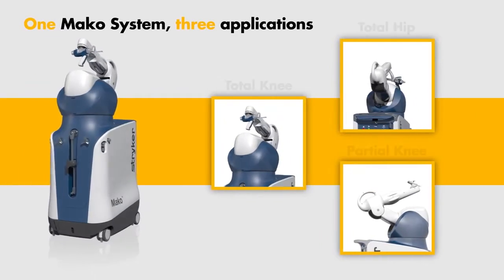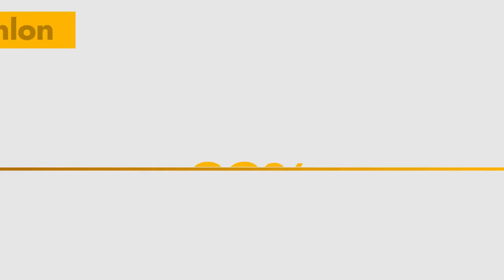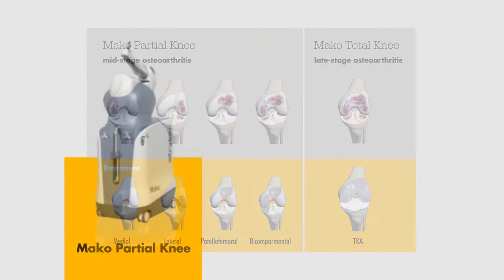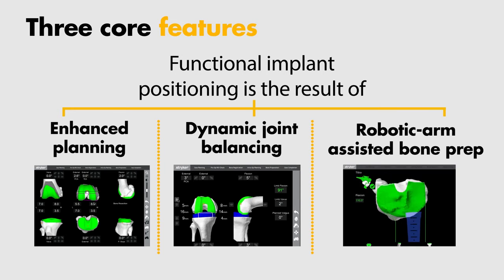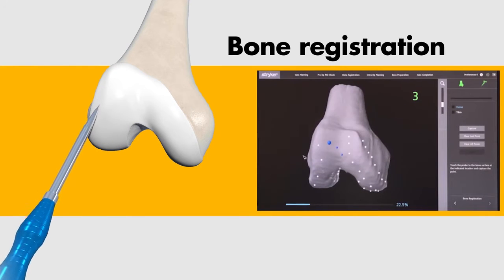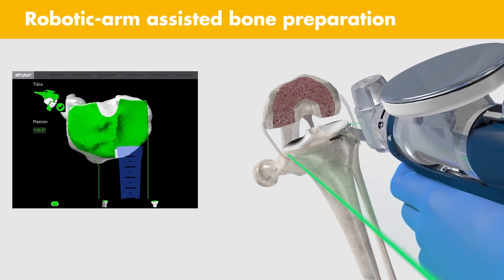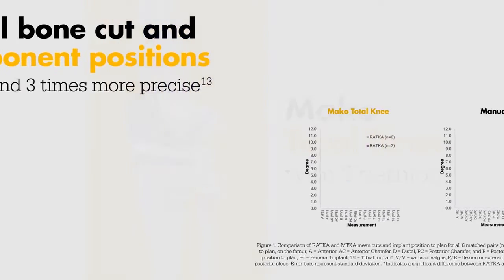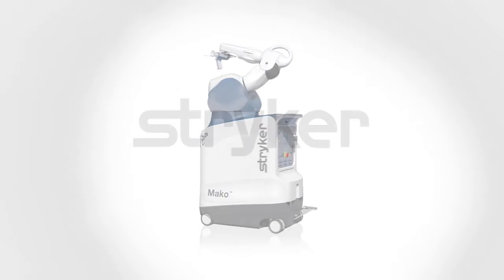Stryker total knee arthroplasty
A manufacturer demo vid showing the precision and technique for total knee arthroplasty.  Dr.Tyler Bron utilizes these techniques and equipment when performing your surgery.